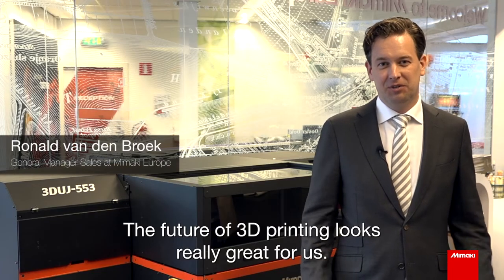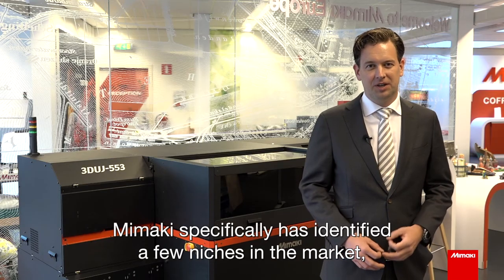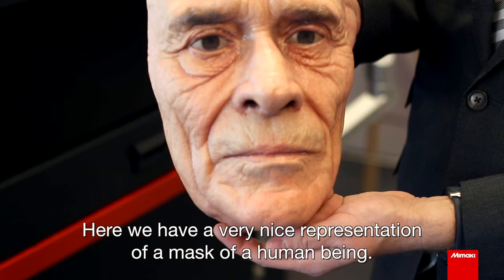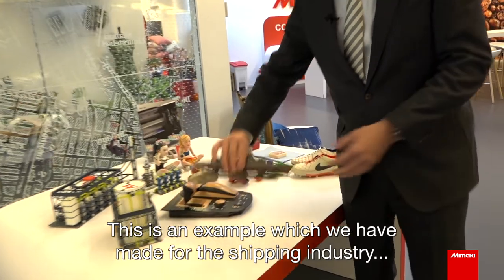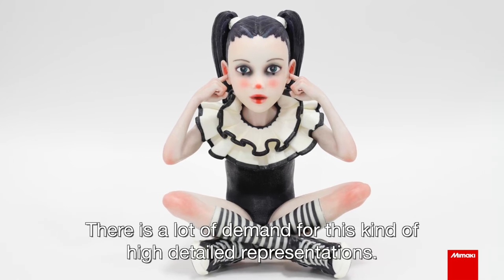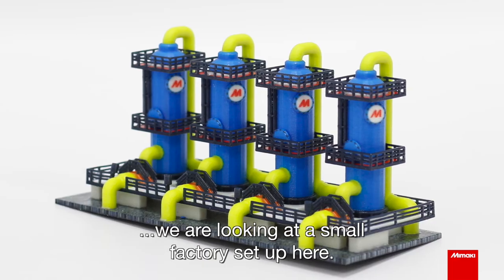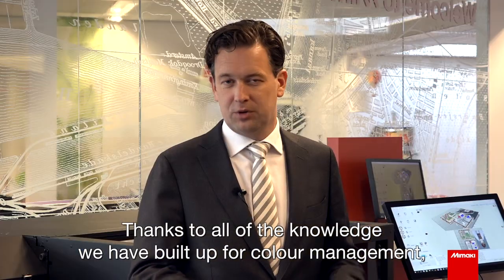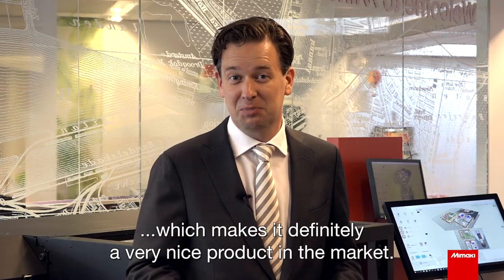Mimaki, the future of 3D colour Printing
Ronald van den Broek, talks about the future of 3D printing, what Mimaki brings to the market, and how its heritage in 2D printing will help its customers.